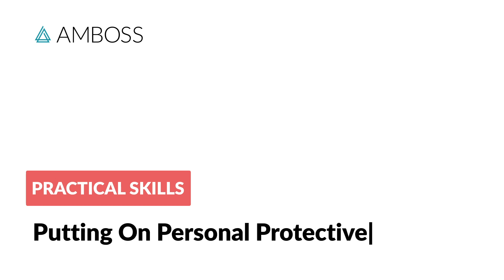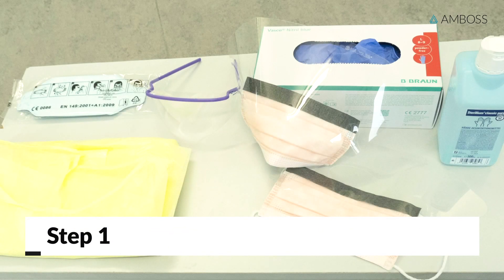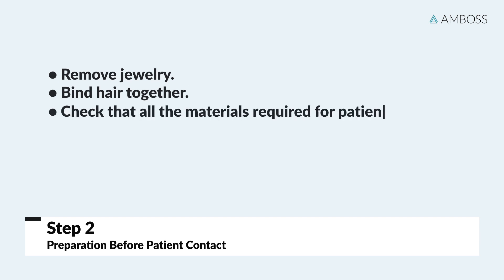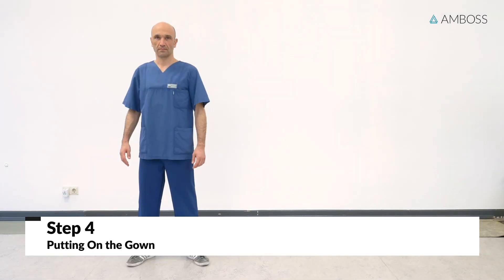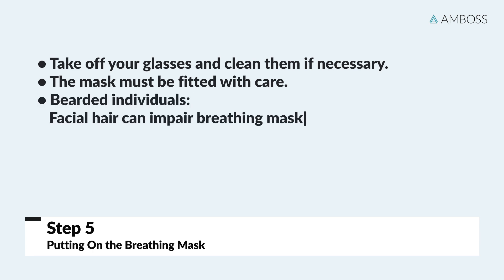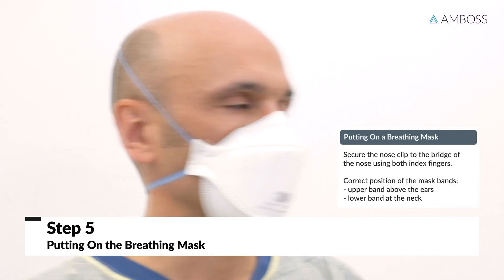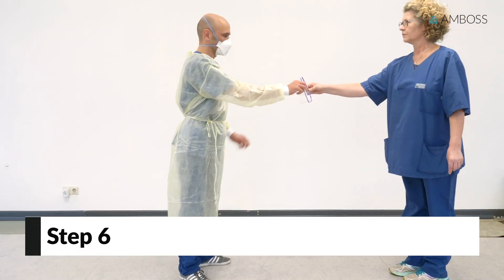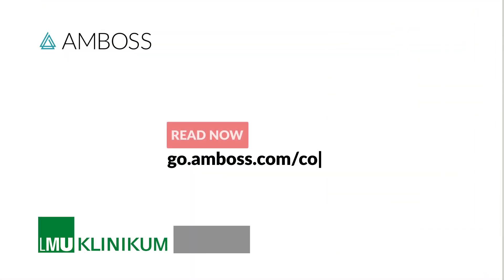⭐ COVID-19: Putting On Personal Protective Equipment (PPE)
The correct use of personal protective equipment (PPE) is essential to preventing the transmission of infection when in contact with patients. What is the proper way of putting on PPE? In this video, we’ll go through the process of putting on personal protective equipment using eight easy-to-follow steps. We will also discuss some common mistakes and points to look out for when putting on PPE, such as confirming proper fitting of the breathing mask. The information featured in this video will be of particular importance to care providers interacting with COVID-19 patients.